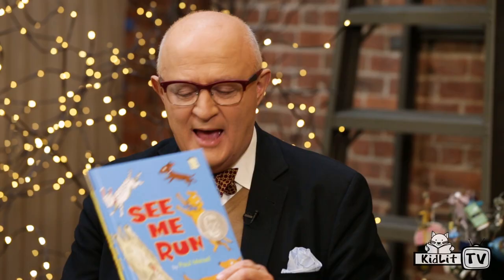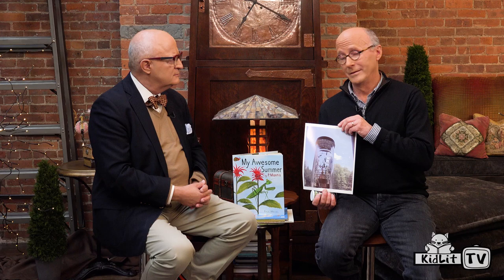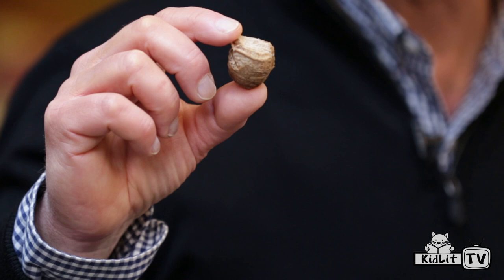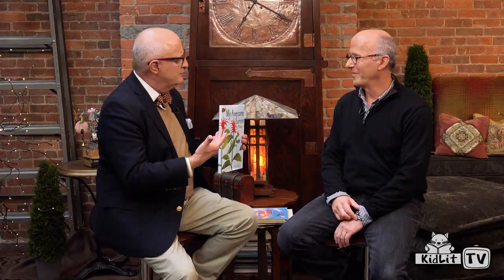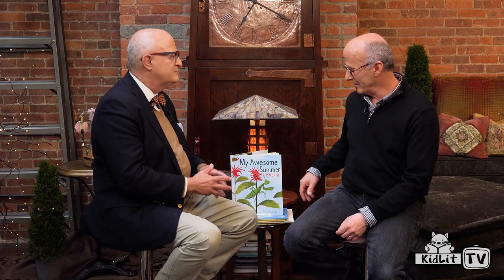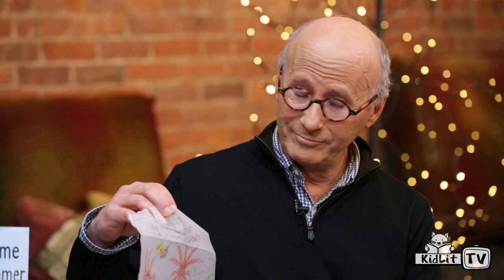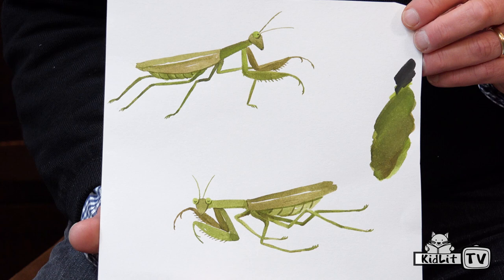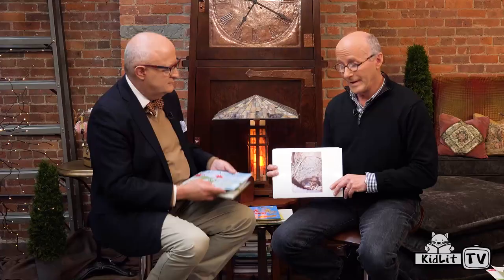StoryMakers with Paul Meisel MY AWESOME SUMMER BY P. MANTIS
StoryMakers’ host Rocco Staino interviews author and illustrator Paul Meisel, the creator of MY AWESOME SUMMER BY P. MANTIS  and many other picture books! Young readers will have fun learning from Paul Meisel’s picture books!

Learn more about how Paul starts his illustration, and what he does to complete them. Be sure to be on the look out for new pictures books by Paul Meisel, and discover who author P. Mantis really is!

Paul Meisel has illustrated many books for children, including Why Are the Ice Caps Melting? , Energy Makes Things Happen , and What Happens to Our Trash? in the Let's-Read-and-Find-Out Science series. He lives in Newtown, Connecticut.